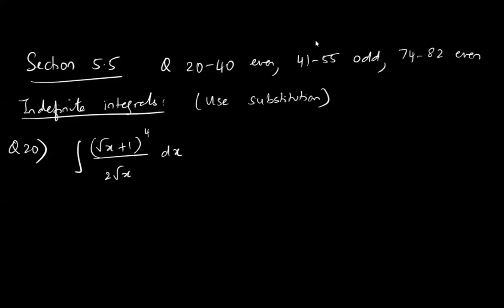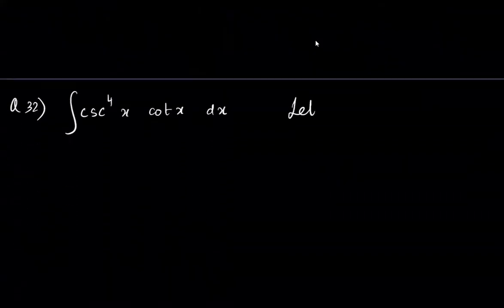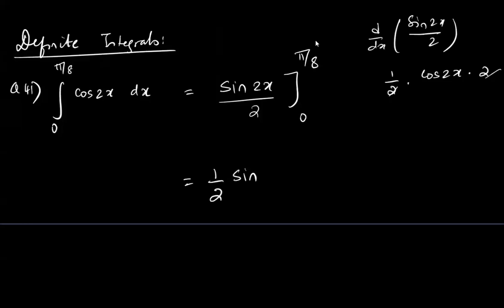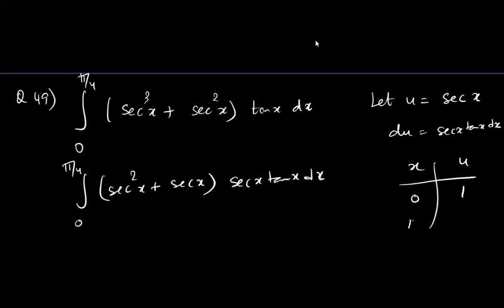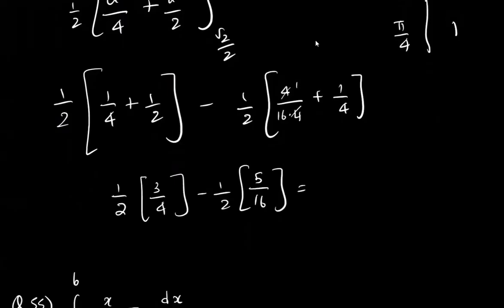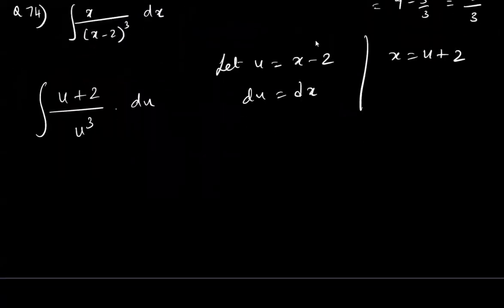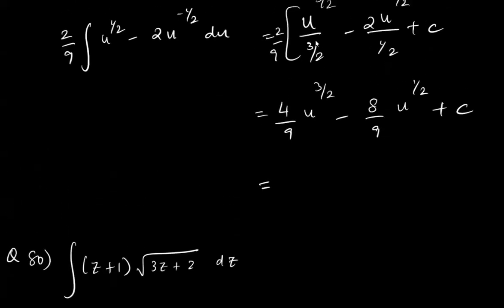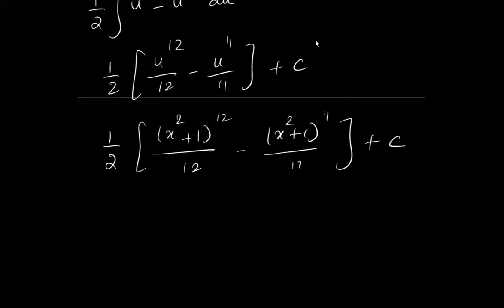Written Practice Problems - Substitution Rule